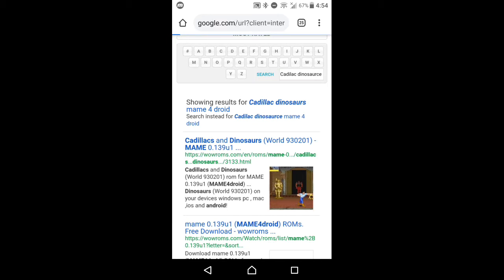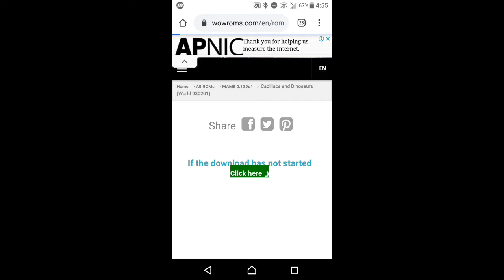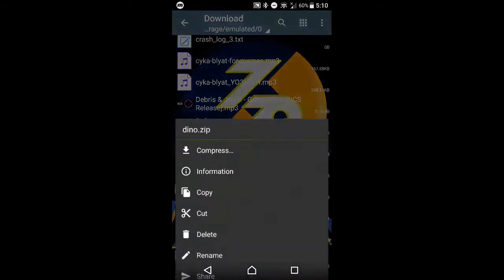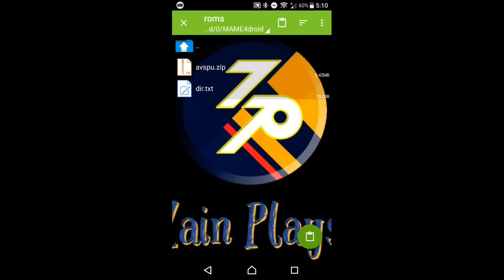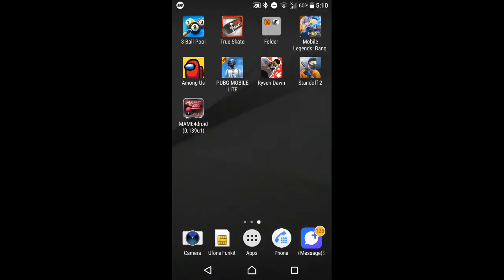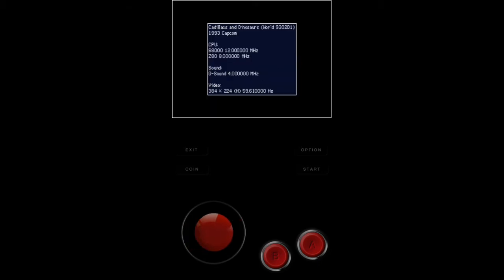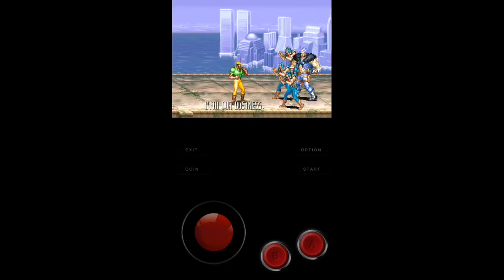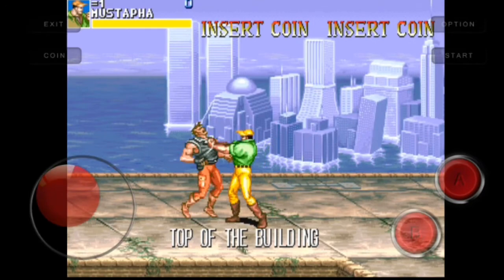How to install Mame Arcade games on your Android Devices | Zain Plays | 2020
Hello welcome back to brandnew video
well today i just make the video with my voice , i also nervous and in some scene i also mistake  just ignore them 😂

link of Apps 📌